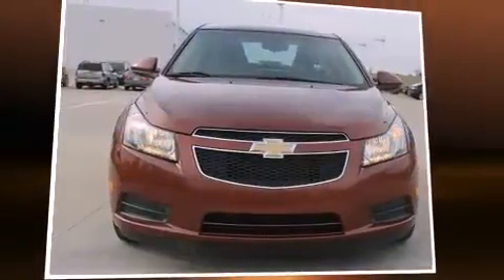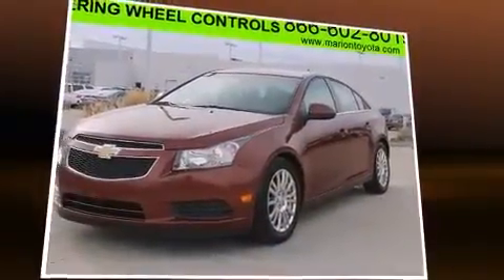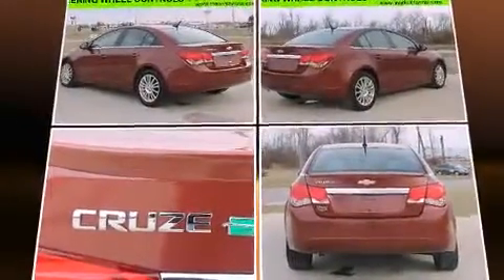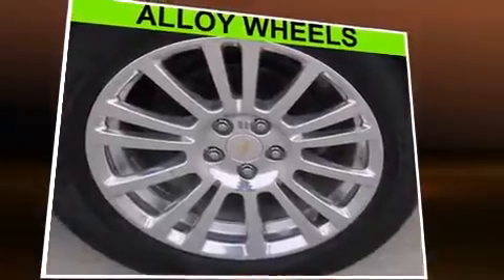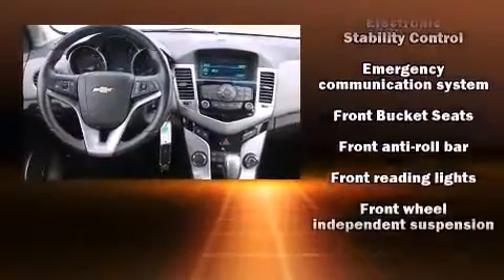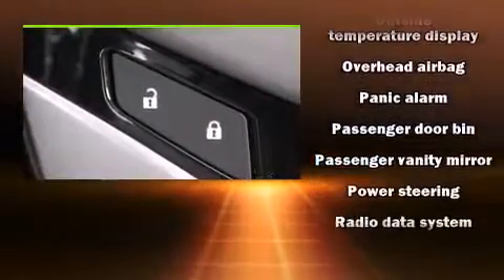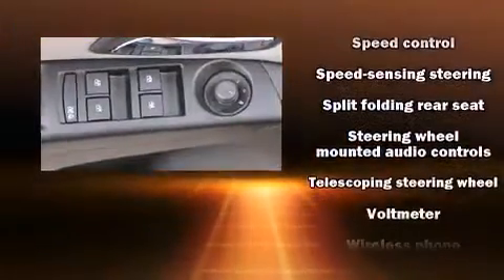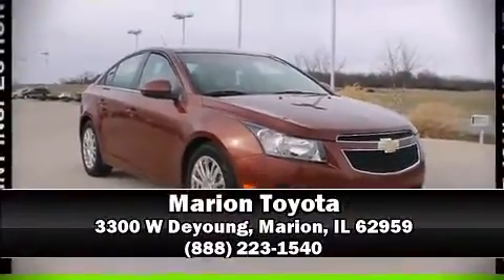2012 Chevrolet Cruze ECO in Marion, IL 62959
Marion Toyota
3300 W Deyoung

Experience driving perfection in the 2012 Chevrolet Cruze. With less than 30,000 miles on the odometer, this 4 door sedan prioritizes comfort, safety and convenience. Performance and efficiency are both prioritized thanks to the efficient 4 cylinder engine, and for added security, dynamic Stability Control supplements the drivetrain. Turbocharger technology provides forced air induction, enhancing performance while preserving fuel economy. All of the following features are included: delay-off headlights, variably intermittent wipers, a trip computer, telescoping steering wheel, power windows, cruise control, and much more. Take assurance in side curtain airbags, providing head protection in the event of a severe collision. A Carfax history report provides you peace of mind by detailing information related to past owners and service records. Our sales reps are extremely helpful & knowledgeable. We'd be happy to answer any questions that you may have. Come on in and take a test drive!